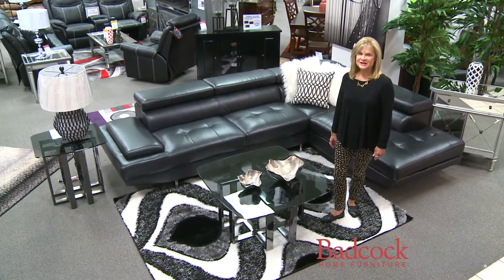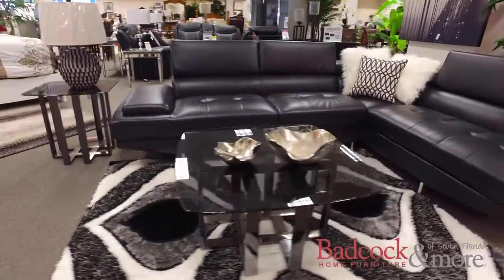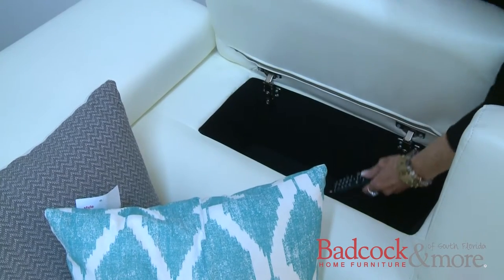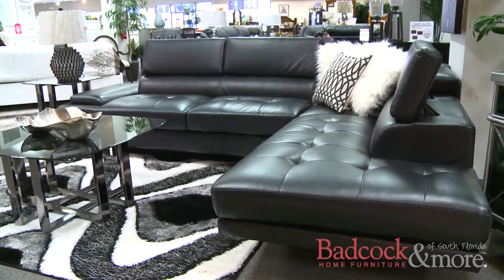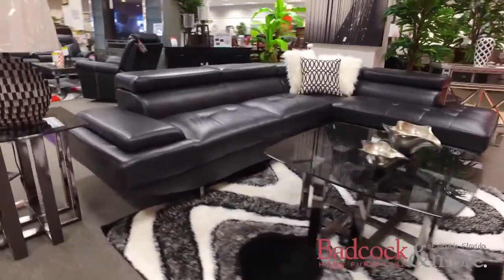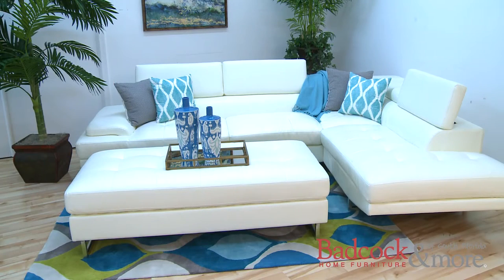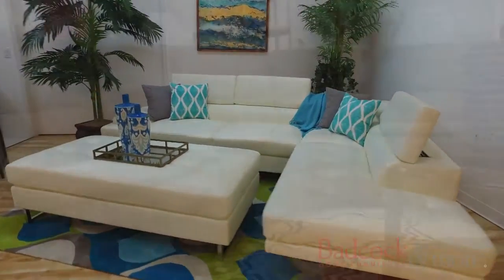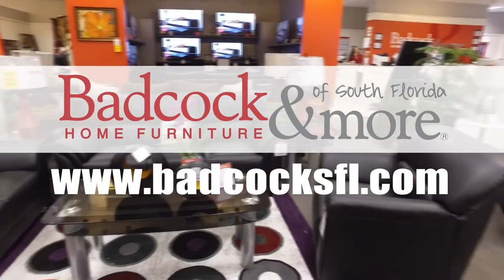Belair Living Room Sectionals at Badcock Home Furniture & More of South Florida!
Check out the whole line of Belair Living Rooms over